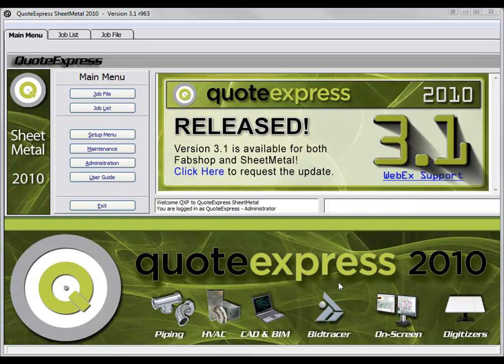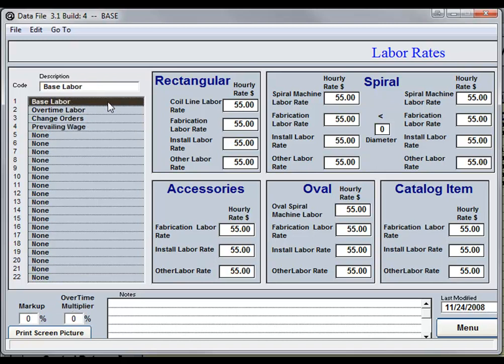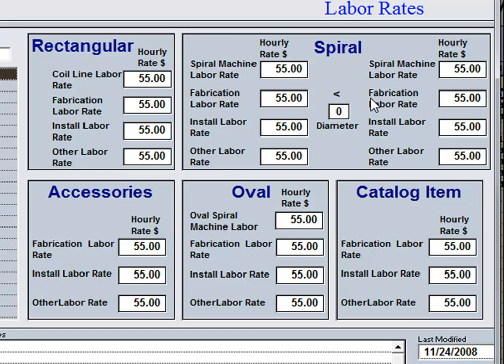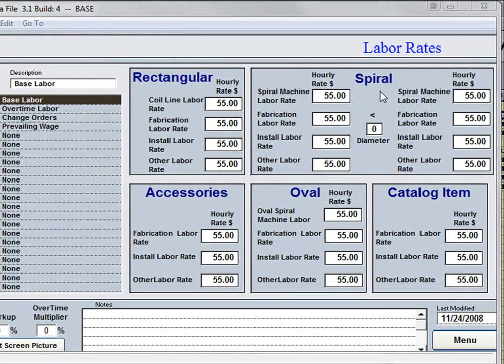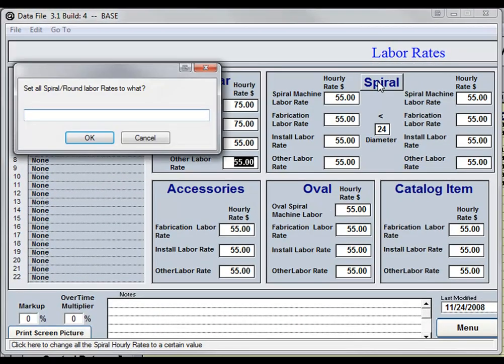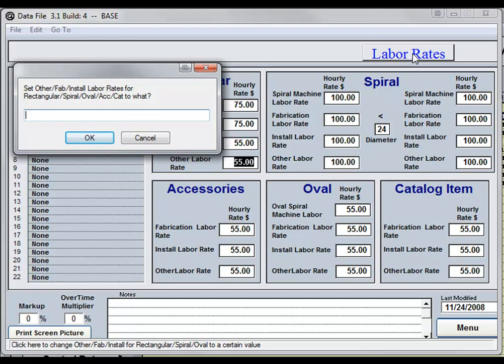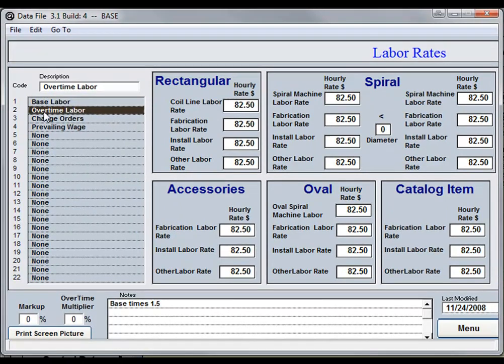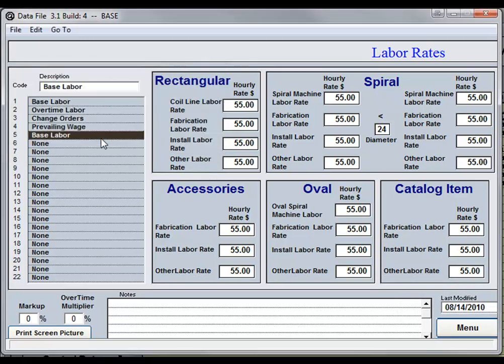QuoteSoft - Legacy Duct - Labor Rates